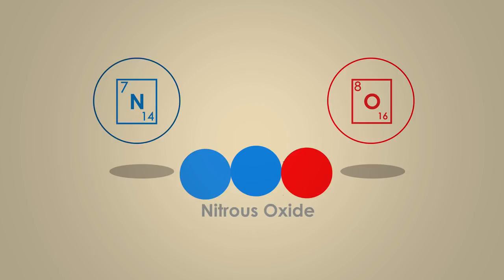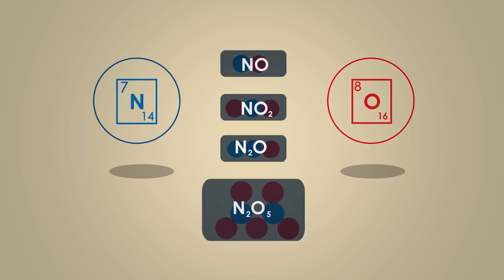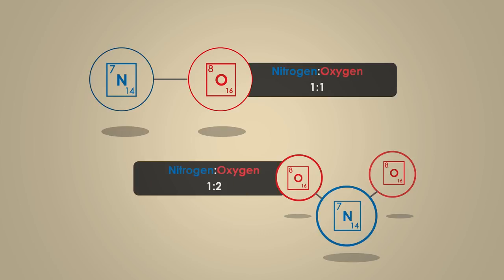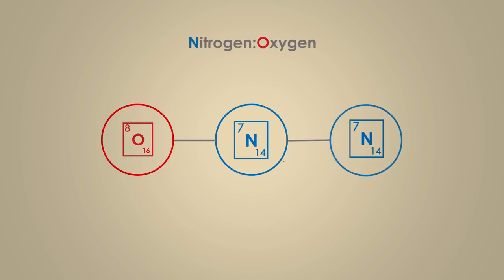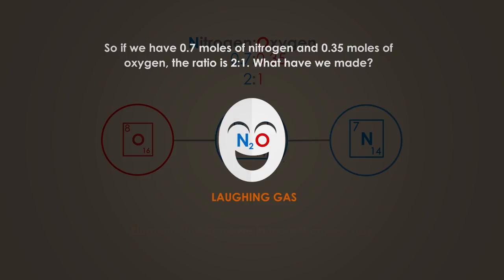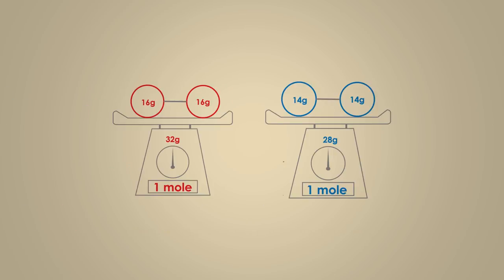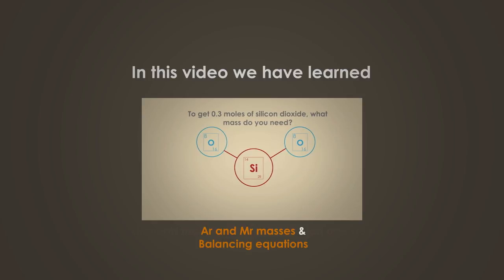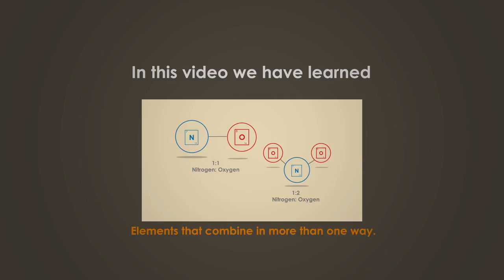How To Use Moles Part 3 Chemistry for All FuseSchool